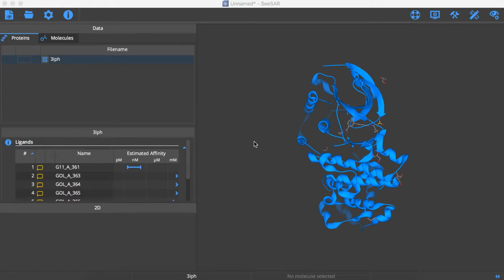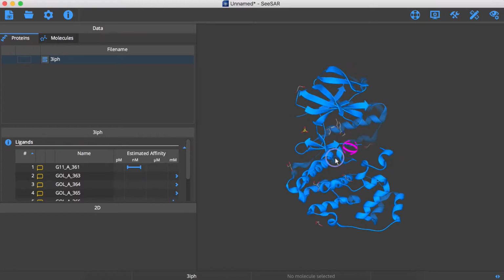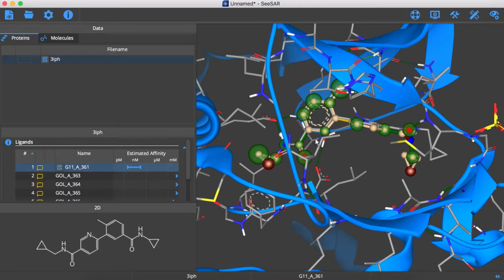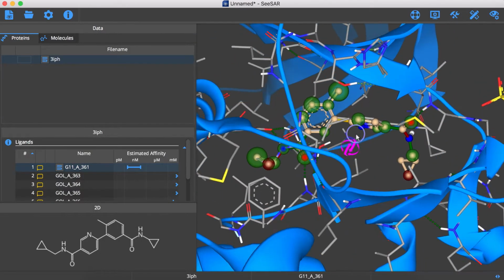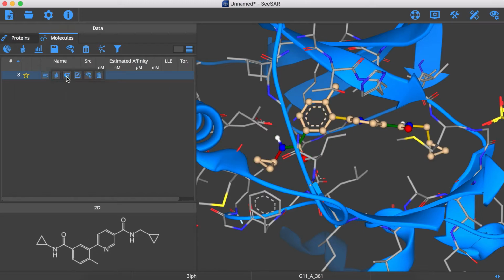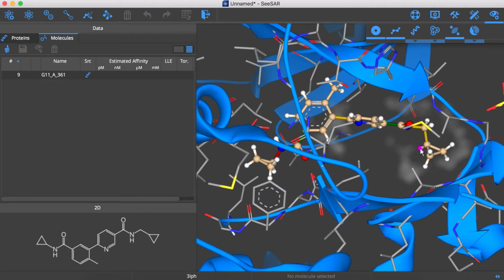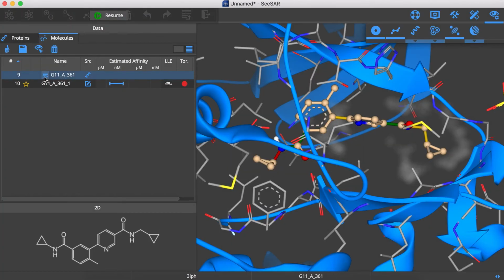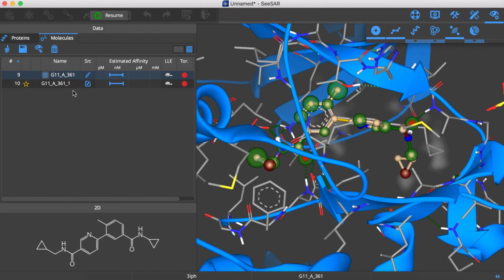An introduction to SeeSAR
SeeSAR is a software tool for interactive, visual compound prioritization as well as compound evolution. This video provides a brief tutorial-style introduction.